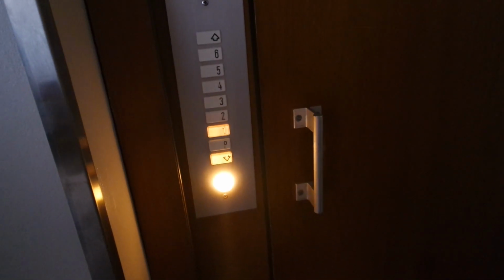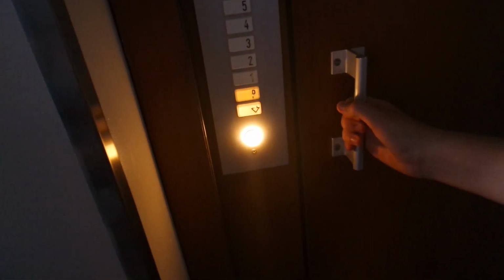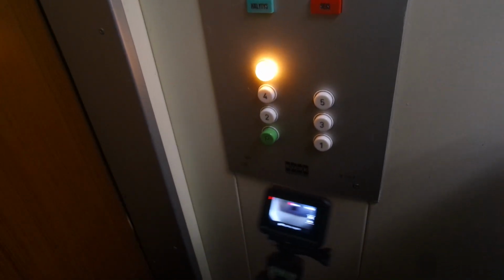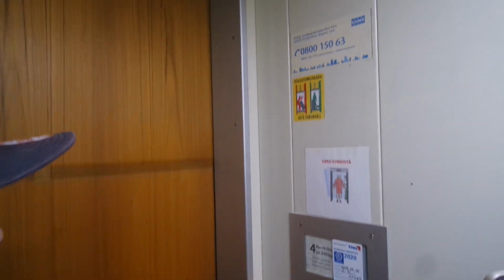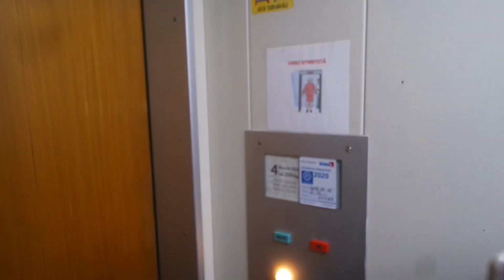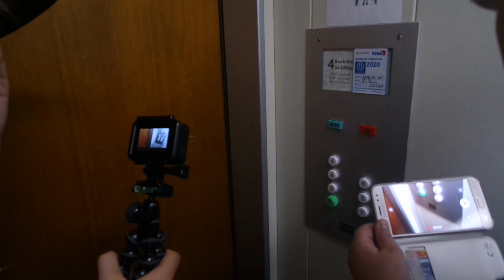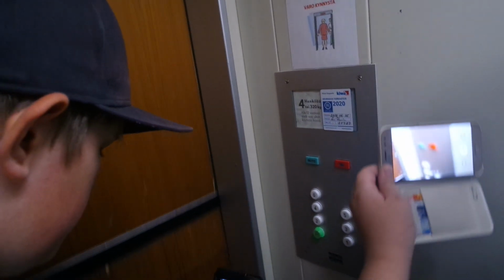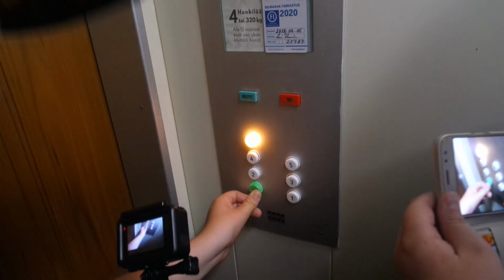Old Kone traction elevator/lift in Mannerheimintie 20B, Mikkeli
Location: Mannerheimintie 20B, Mikkeli, Finland
Brand: Kone, Filmed with Finnish Elevators 06 & FinnishLiftFilmer2005
Year installed/modernized: 1971
Serial number: H 25787
Floors: 7(P, 1, 2, 3, 4, 5, 6)
Capacity: 4 persons or 320 kg
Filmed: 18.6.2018